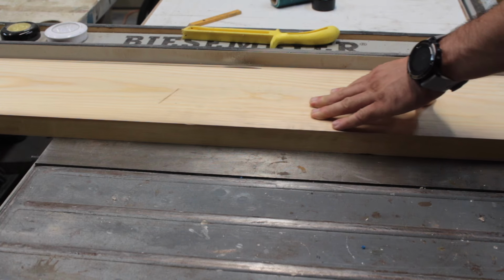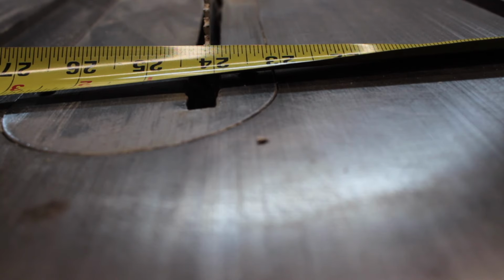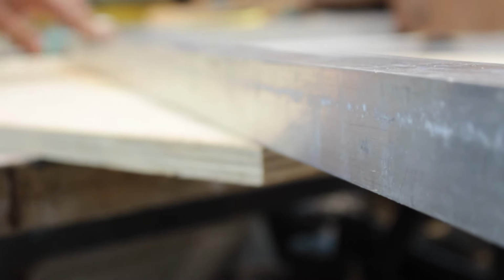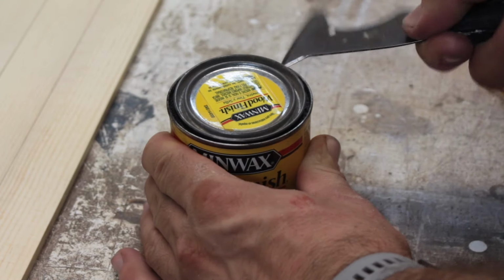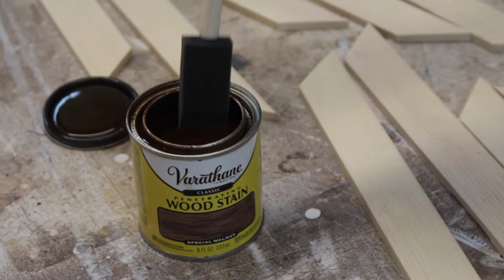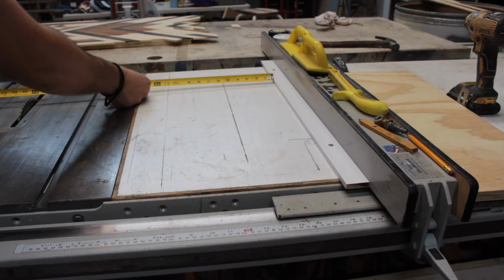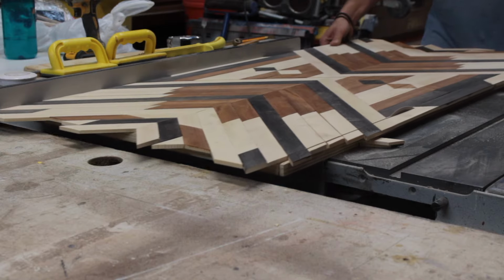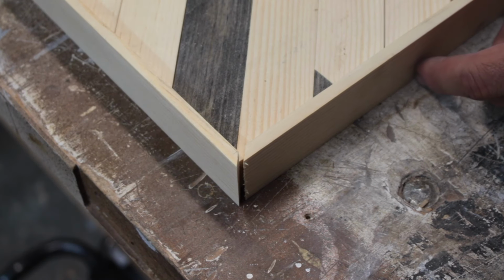DIY Wall Art - Wood Decor - How To Decor Home Video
I will show you how to make wall art, you can make it your own stile/design and size.

This wall art made of pine board cut it to size 1-1/2"x3/8" and stained with ebony and Golden wolnut Stains.